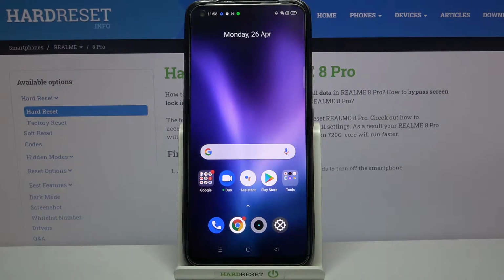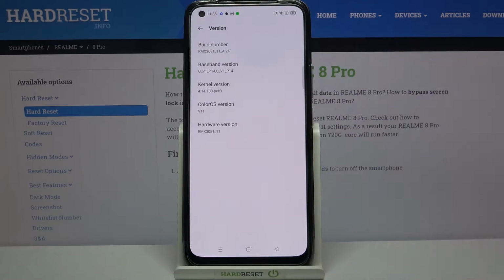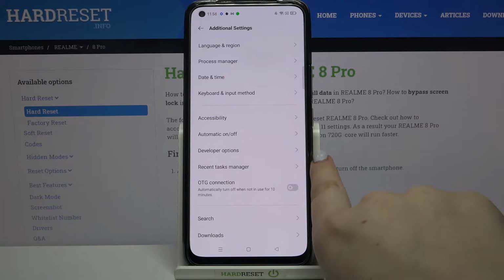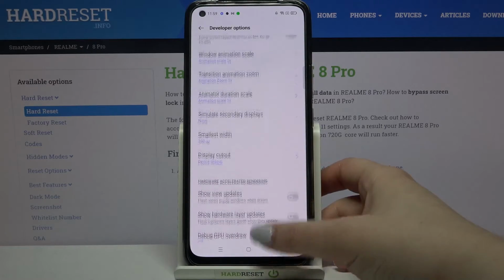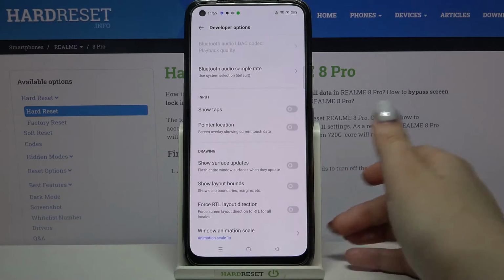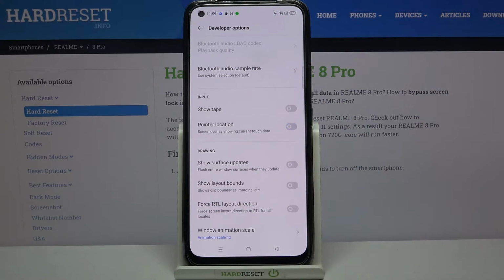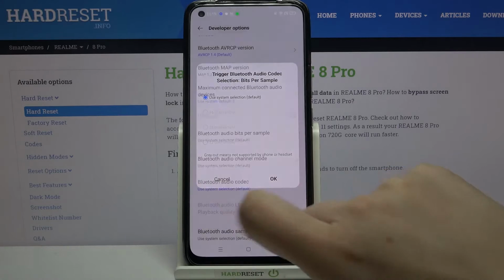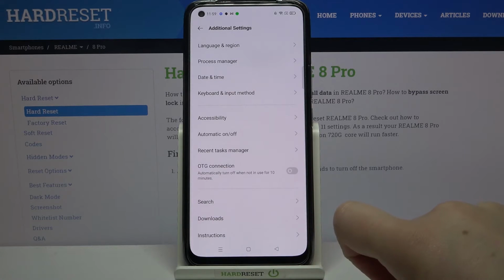How to Enable Developer Options in REALME 8 Pro – Find Advanced Settings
If you’re wondering how to activate advanced, hidden settings in your REALME 8 Pro, then here we are coming with help! In this tutorial we’d like to share with you how easily you can find proper section in which you can activate developer options. You’ll be able to find there advanced settings like OTG connection, demo mode or pointer location. So let’s follow all shown steps and successfully enable developer options.

How to enable developer options in REALME 8 Pro? How to activate developer options in REALME 8 Pro? How to open developer settings in REALME 8 Pro? How to allow USB debugging in REALME 8 Pro? How to unlock OEM in REALME 8 Pro?